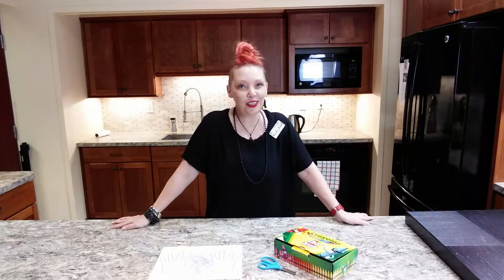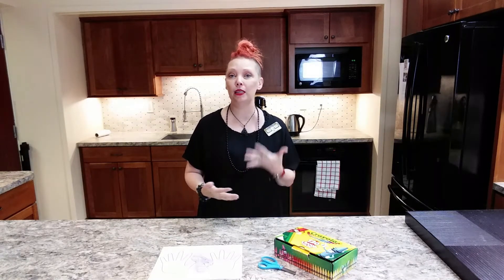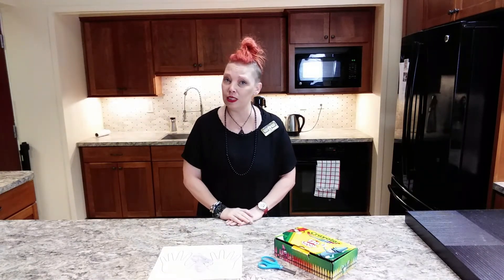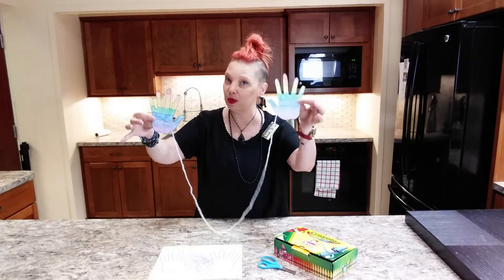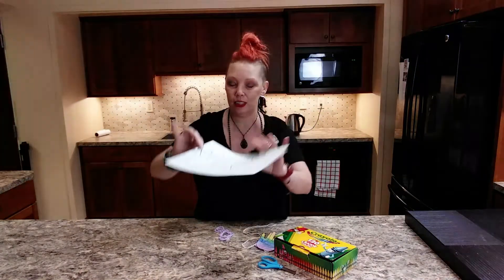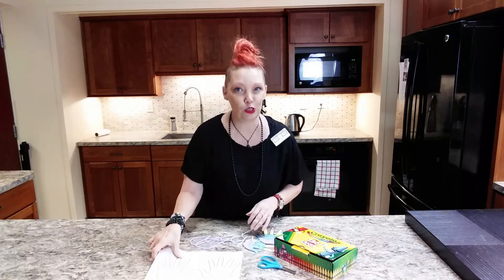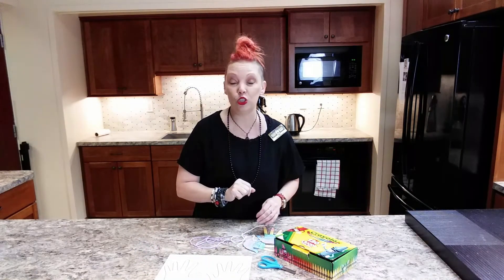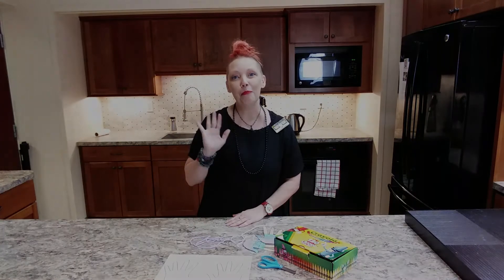Curbside Crafting: Send-a-Hug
September 12 is Grandparent's Day, and this week we have the perfect craft for you to make and send! Supplies available either in person or via curbside.